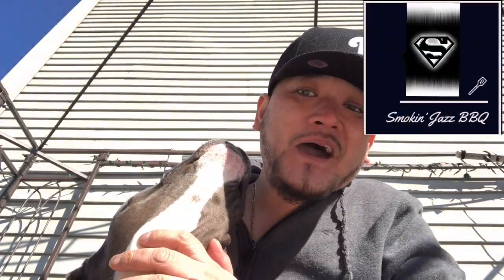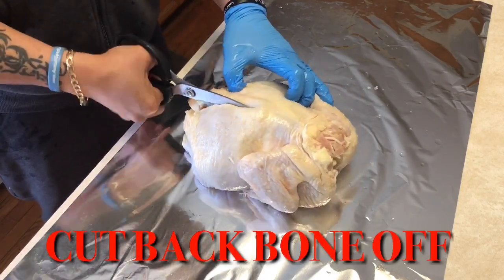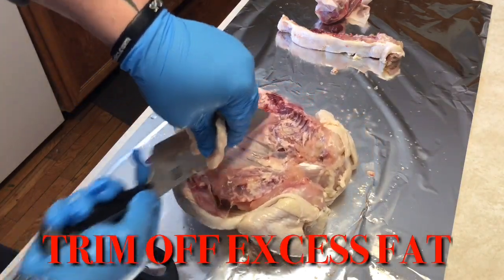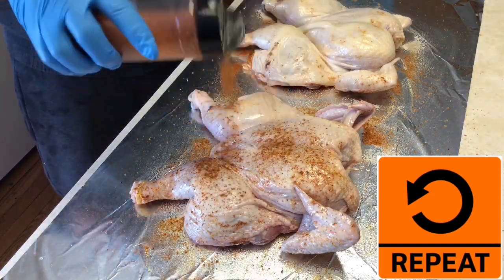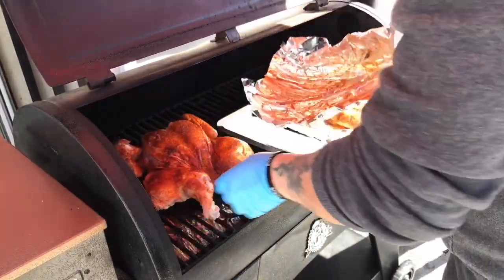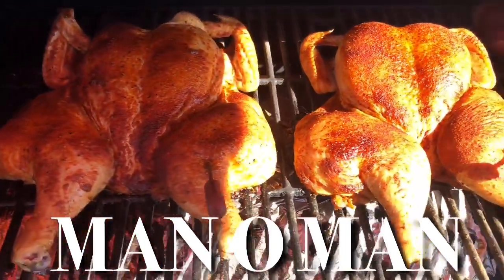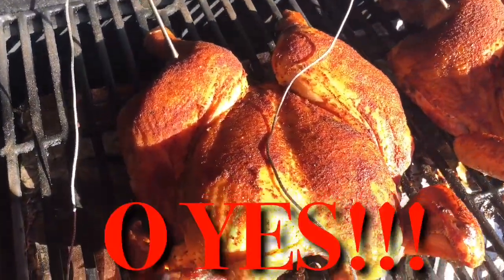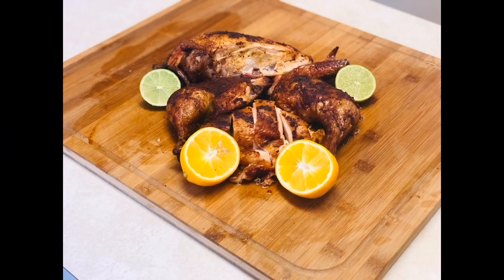SPATCHCOCK ROASTED CHICKEN ON THE PIT BOSS/HOW TO SPATCHCOCK/SMOKED WHOLE CHICKEN/START TO FINISH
STEP BY STEP GIUDE ON HOW TO SPATCHCOCK ROASTED CHICKEN FROM START TO FINISH.

Serving size (based on video recipe) serves 15 people.

Ingredients:

2 whole chicken
Canola oil spray
All purpose bbq rub

Recipe:

1) Use kitchen shears to cut back bone of chicken off
2) Split chicken using hands or cut down middle of chicken
3) Trim and remove any excess fat along with any silver skin
4) Coat both sides of chicken with canola oil spray
5) Apply all purpose bbq rub both sides (allow to rest 10 minutes)
6) Prep pellet smoker, crank temp up to 250 (F)
7) Place chickens inside center of pit, smoke/cook for 3 1/2 hours at 250 (F)
8) Use thermometer probe to gauge temp, set target temp for 165-170 (F)
9) Check every hour for color and moisture, rotate chicken to ensure even cooking and smoking
10) Pull chicken off, allow to rest loosely 10 minutes, slice and serve, enjoy!!!